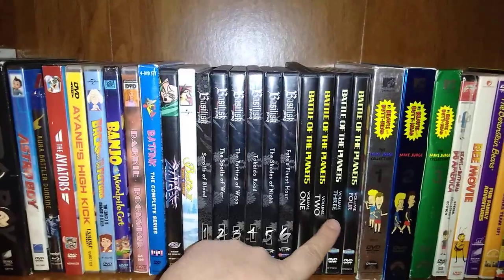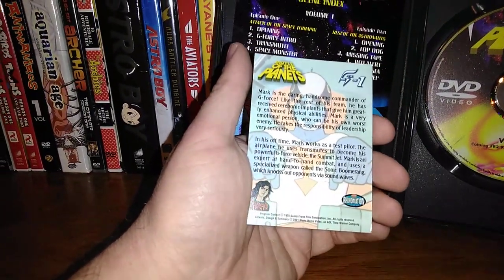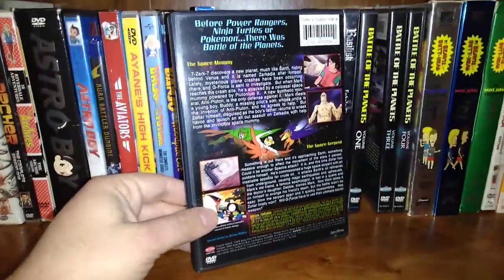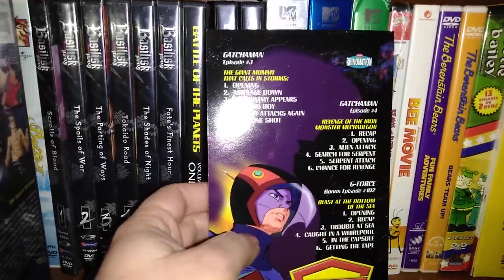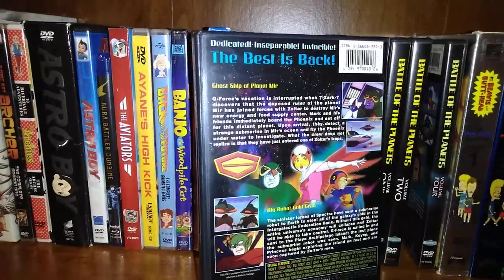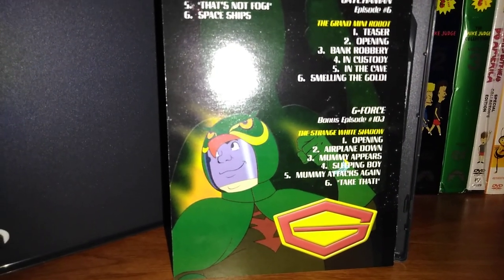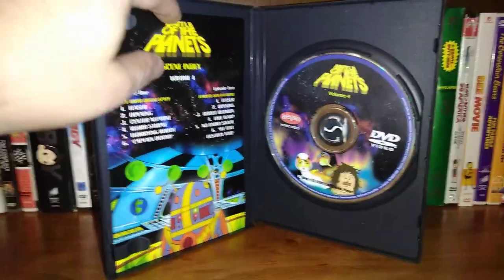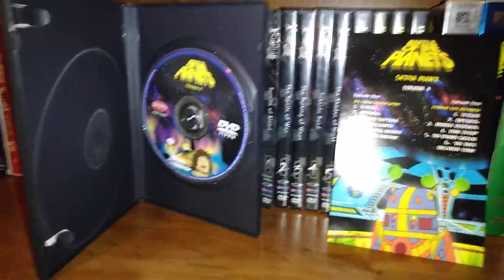Battle of the Planets DVD Collection (Requested Video)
This was a requested video that I show my Battle of the Planets DVDs.